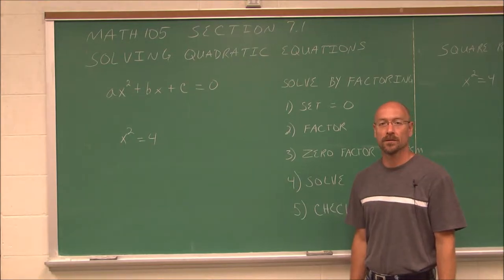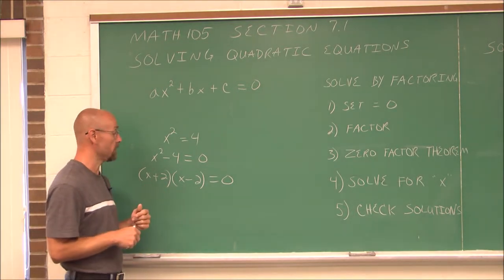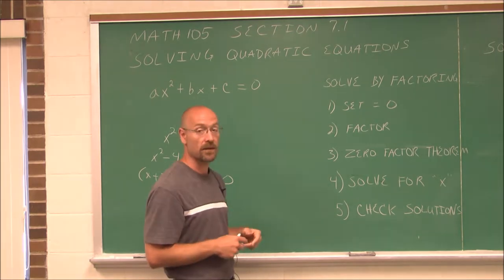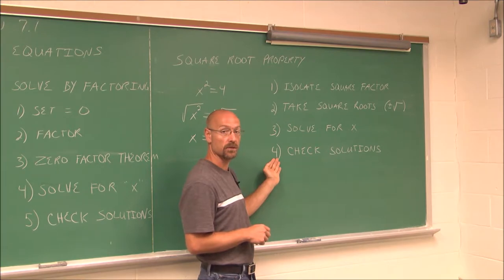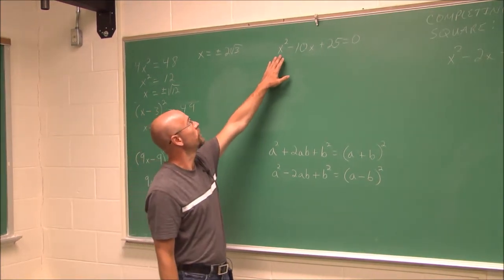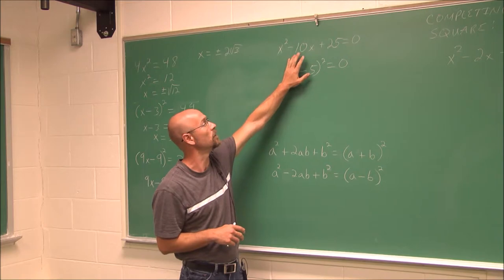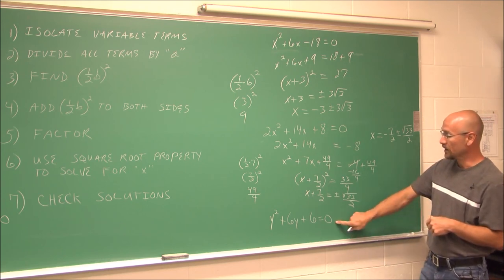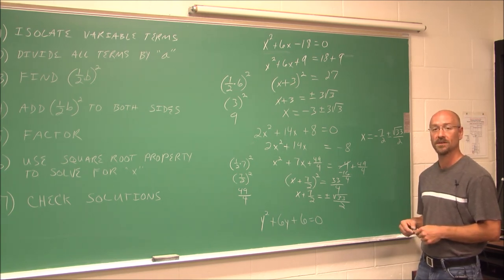MATH105 Section 7.1 Solving Quadratic Equations